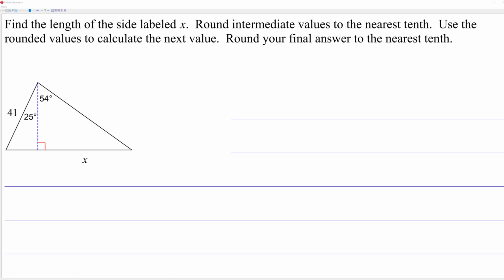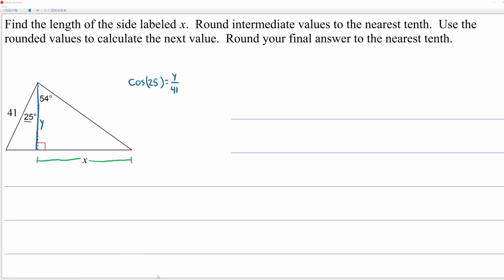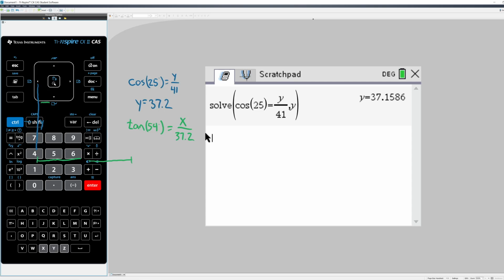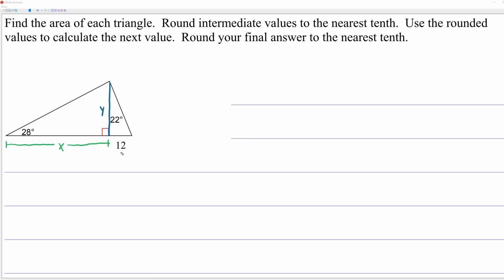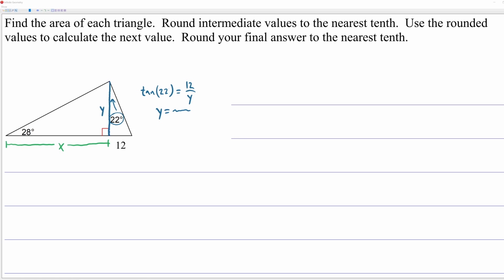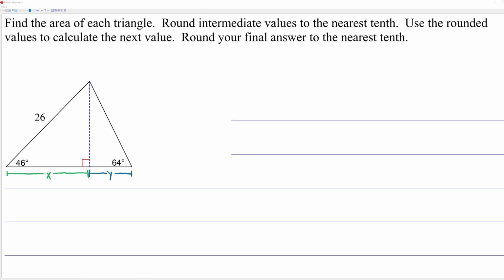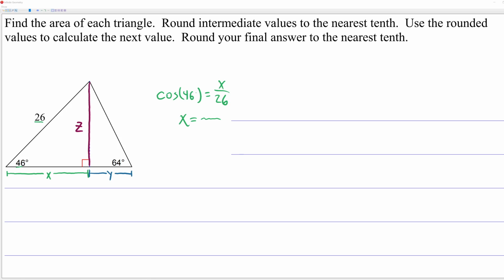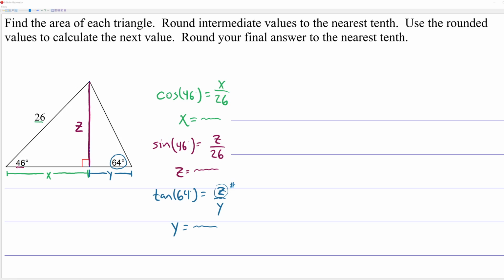Trigonometry and Area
How to use trigonometry to analyze triangles.